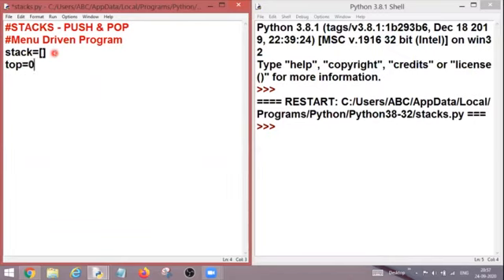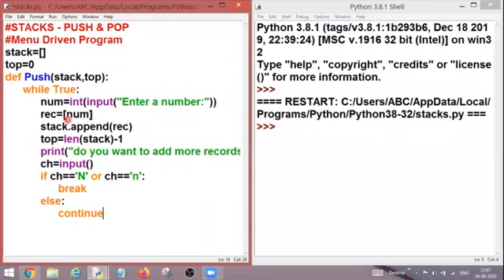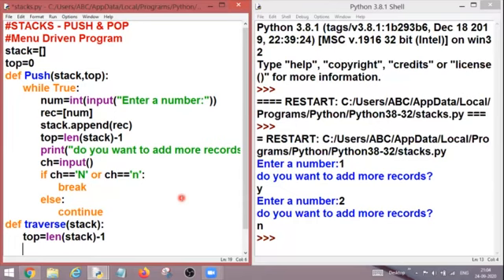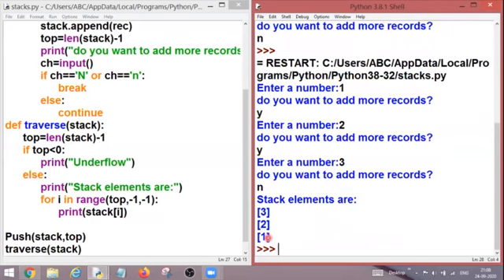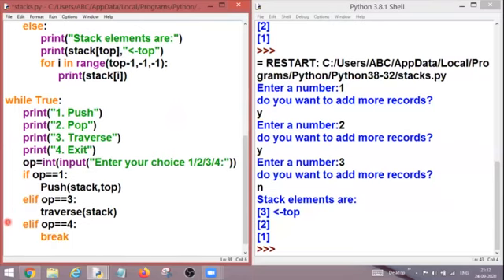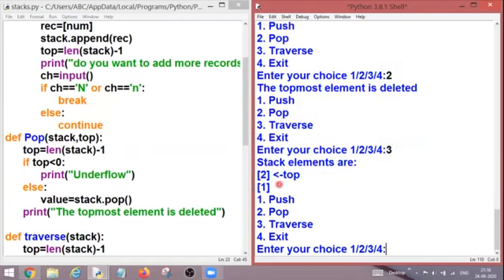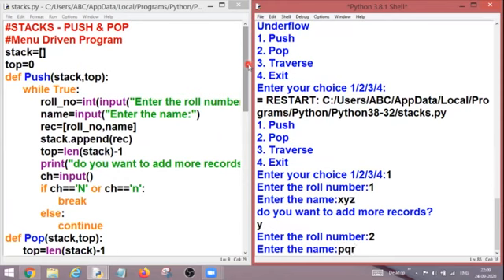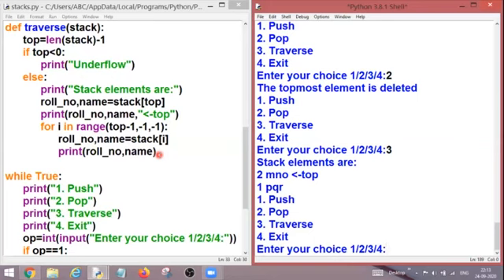Stacks Data Structure in Python | Menu Driven Program Explained | Class 11 & 12 CS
🚀 Learn how to create a menu-driven program for Data Structures in Python! A menu-driven program allows users to interact with various data structures dynamically. In this tutorial, you'll discover:

✅ What is a menu-driven program?
✅ Implementing Lists, Stacks, Queues, and Dictionaries using a menu
✅ Using loops and functions for efficient implementation
✅ Hands-on coding example with explanations

🔹 Watch till the end for a complete step-by-step implementation!

🔗 Watch Now

🔗 Watch Now

▶️ HTML Tutorials
🔗 Watch Now

Join the community and get updates.
Follow Here

Connect Here